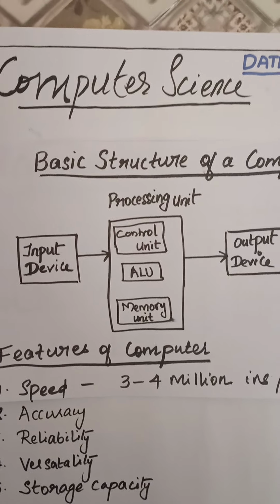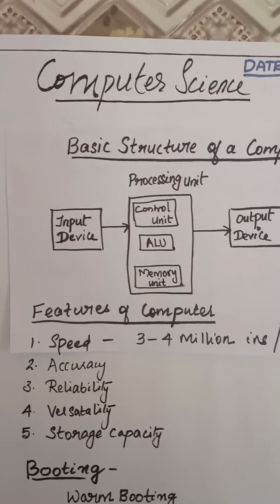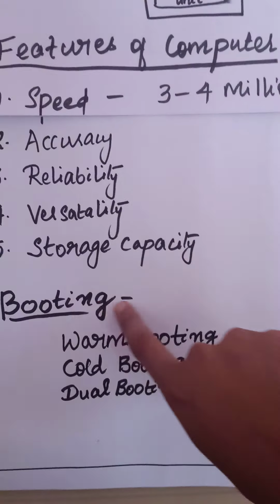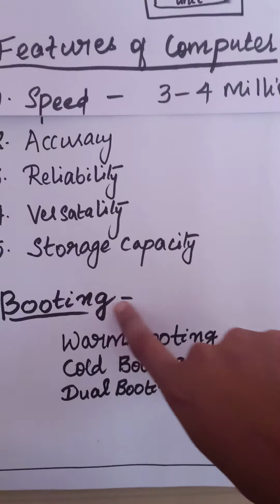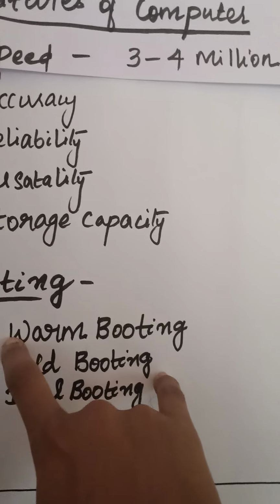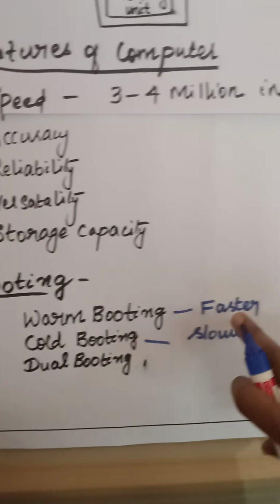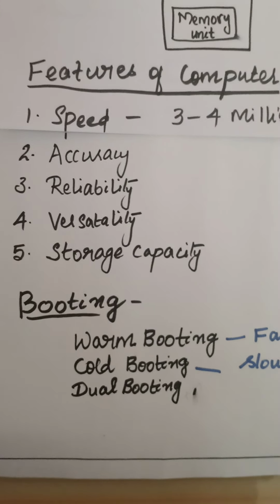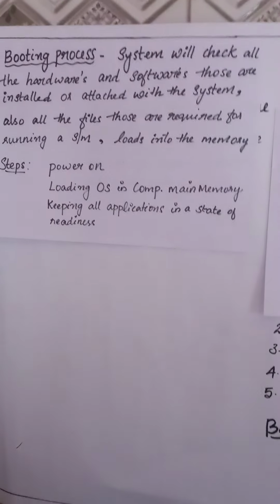Basics of computer science -Booting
Booting and it's types